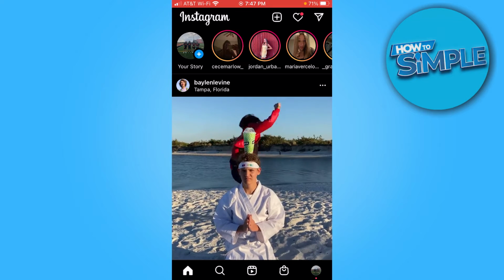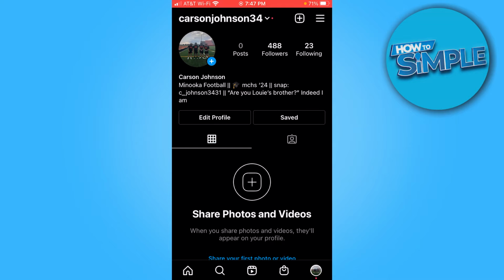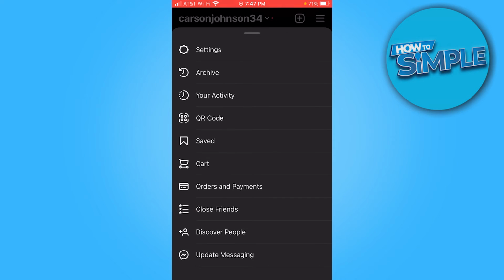How to Disable DM on Instagram (IOS & Android)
In this video I'll show you how to disable direct messages on instagram. The method is very simple and clearly described in the video. Follow all of the steps in the video, and disable dms on instagram

That's how you can turn off direct messages on instagram